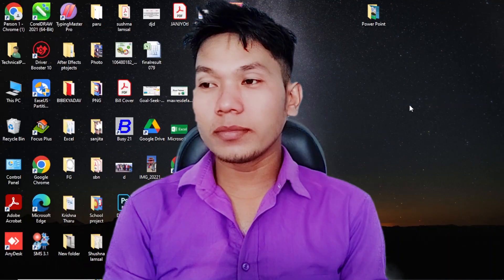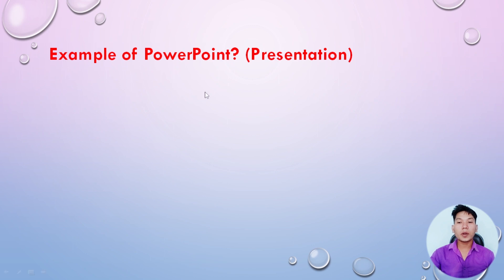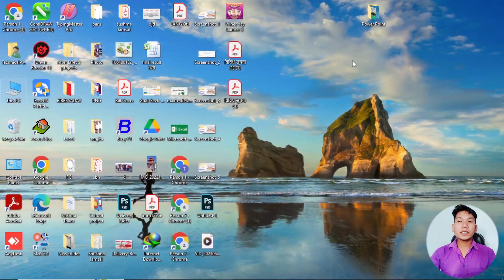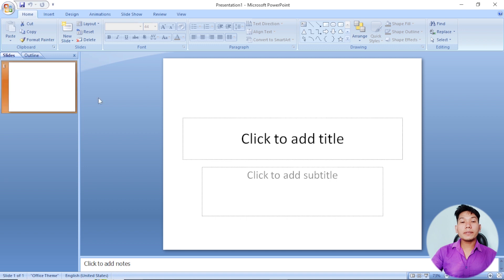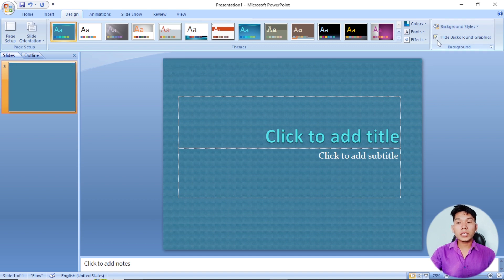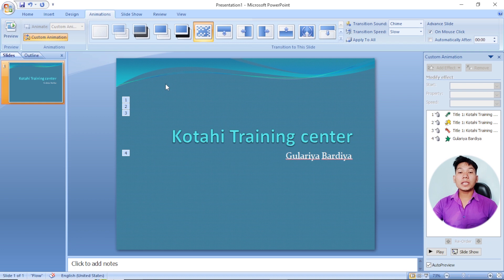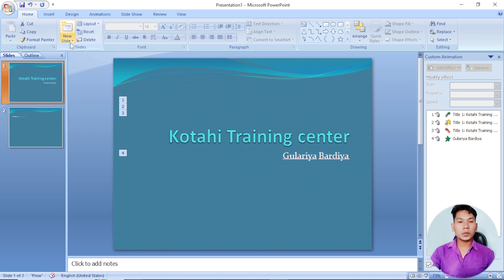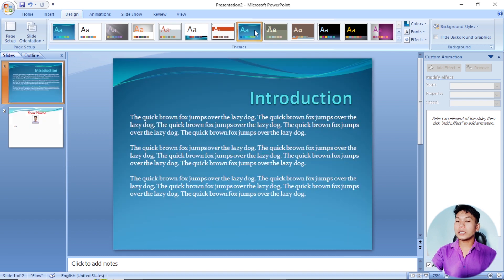Day-1, What is PowerPoint? How to use MS PowerPoint?